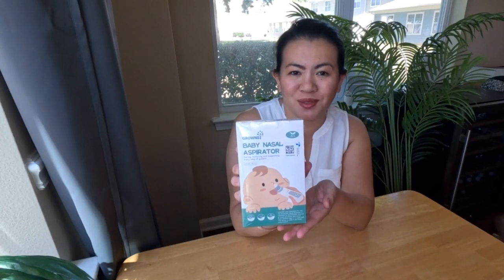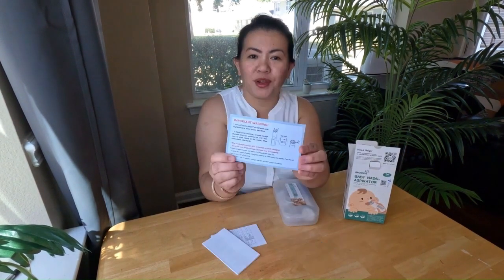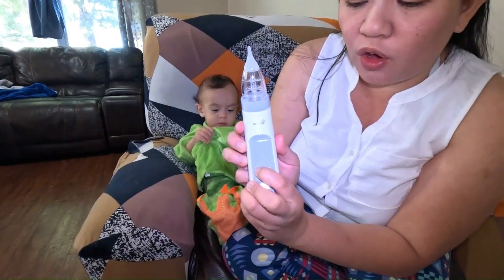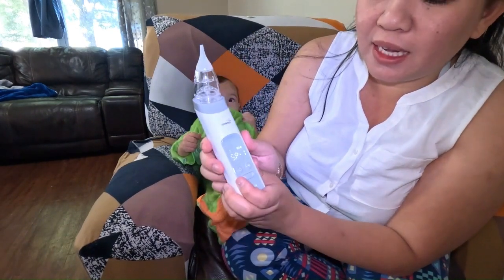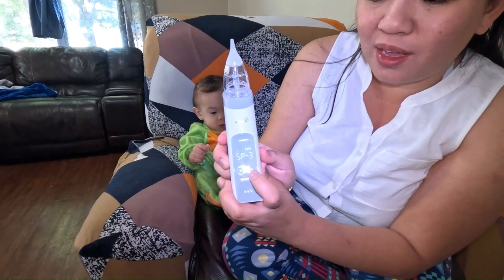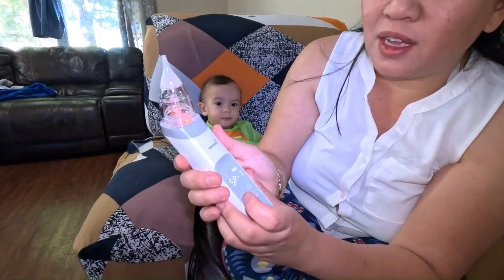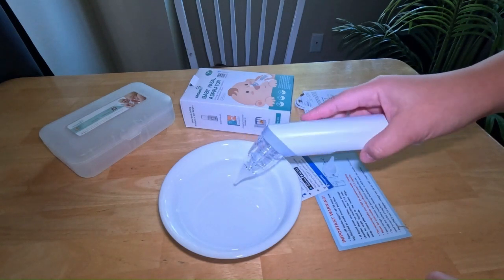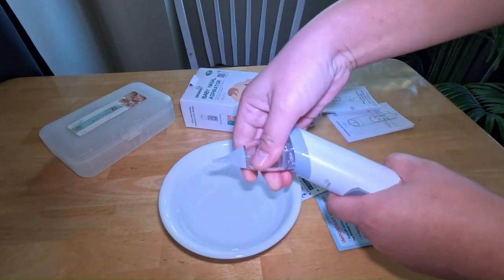Why GROWNSY's Baby Nose Sucker is a Game Changer for New Parents!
Discover why GROWNSY's Baby Nose Sucker is a game changer for new parents! This nasal aspirator is a must-have for keeping your baby comfortable and healthy.

Let's Be Friends: Follow & LIKE my pages :)